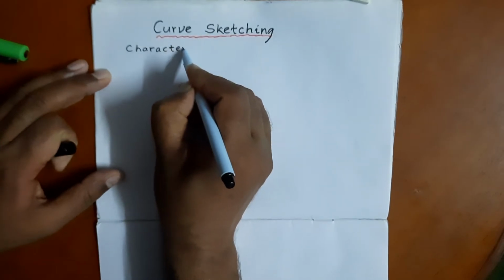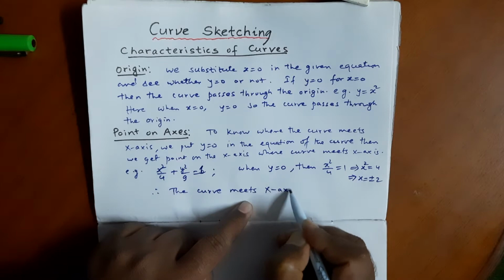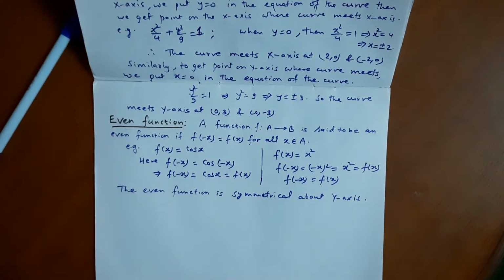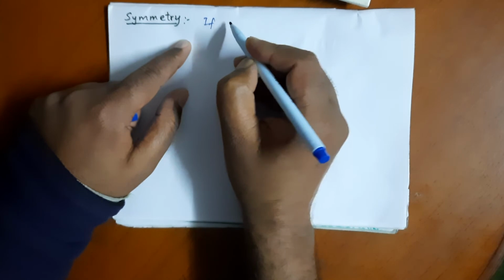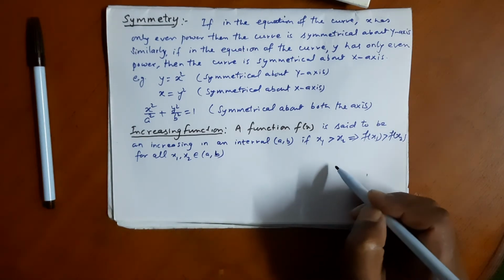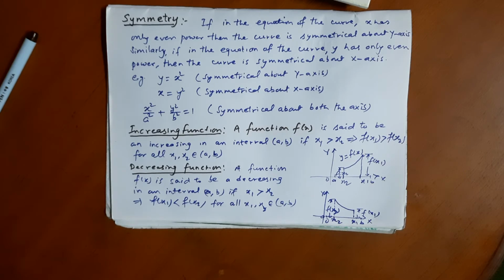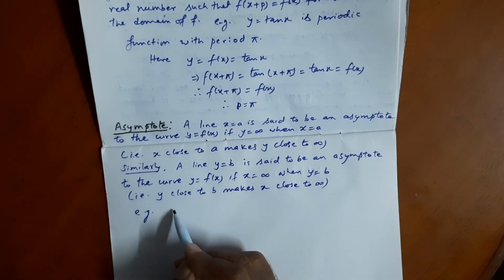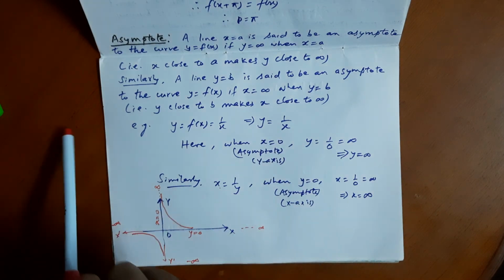How to sketch curve (part I)/ Class 11/ Experience Maths